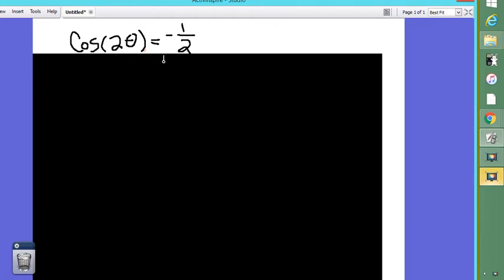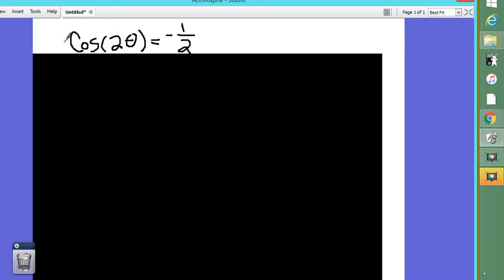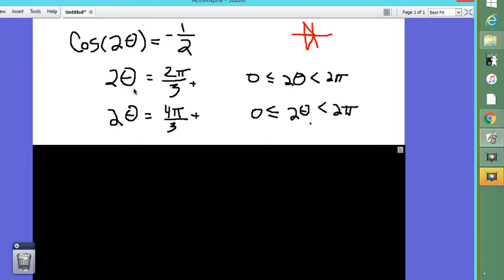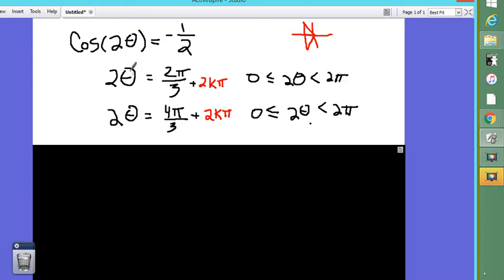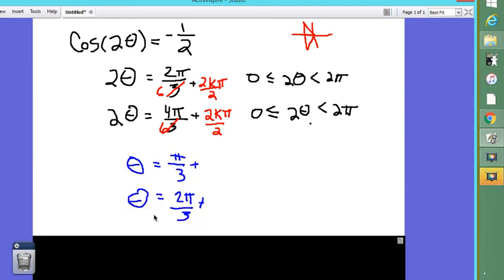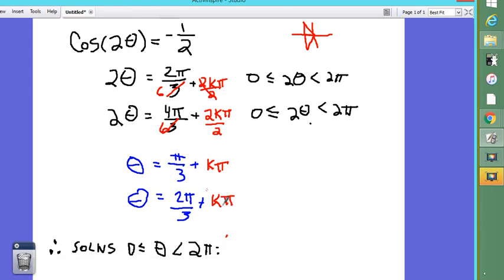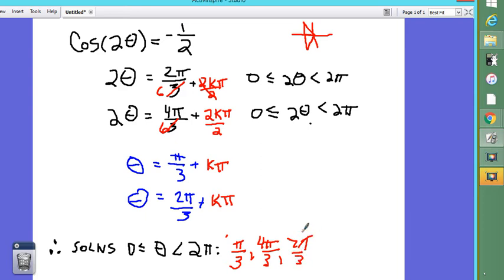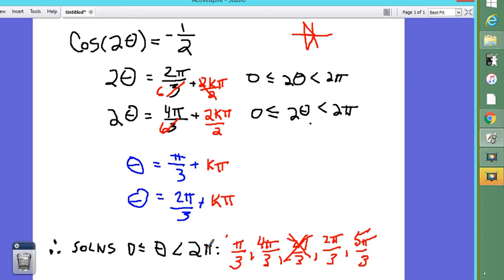DoubleAngleEquations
Solve Double Angle Equation